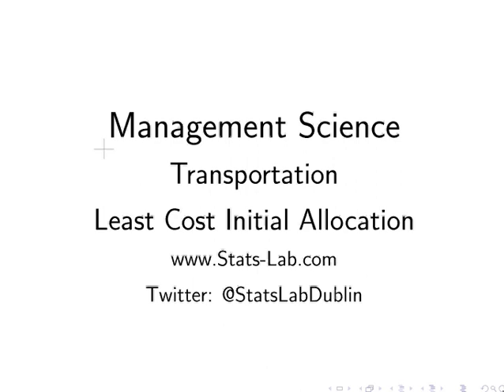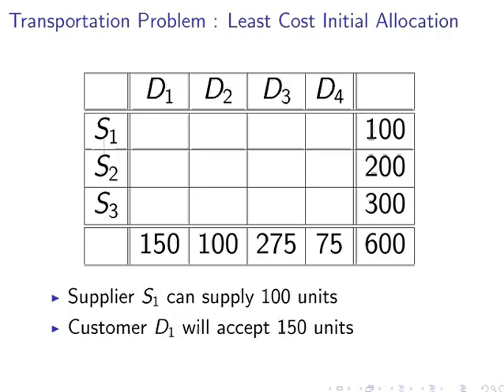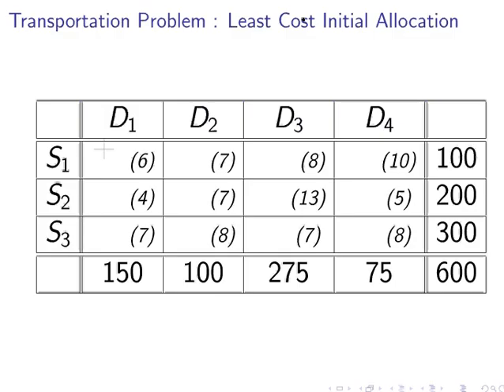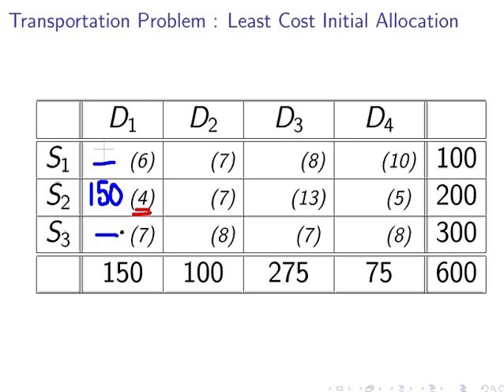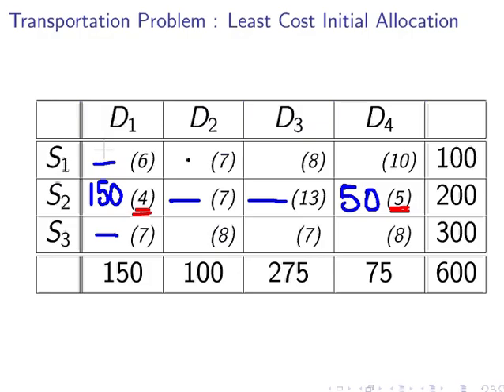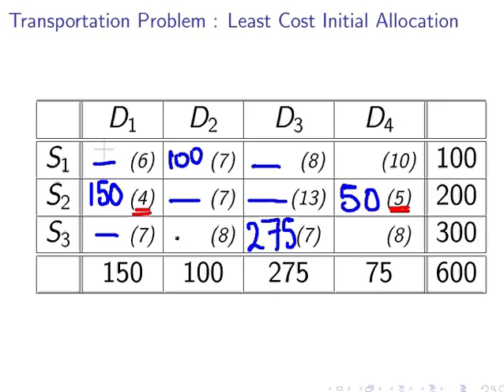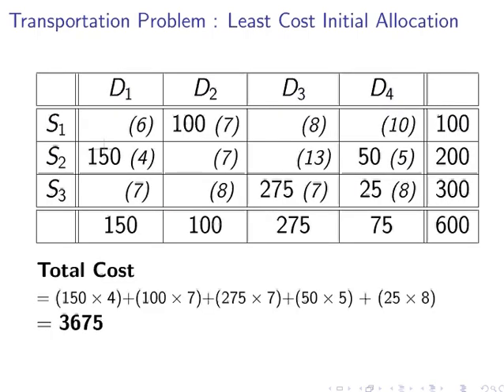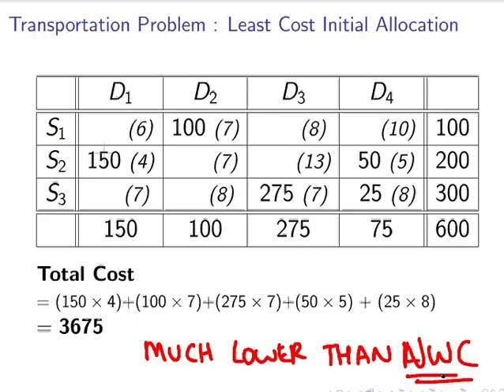Transportation : Least Cost Initial Allocation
MathsResource.wordpress.com |  Transportation Initial Allocations

Computing the Least Cost Initial Allocation